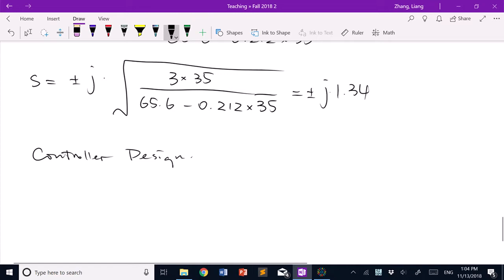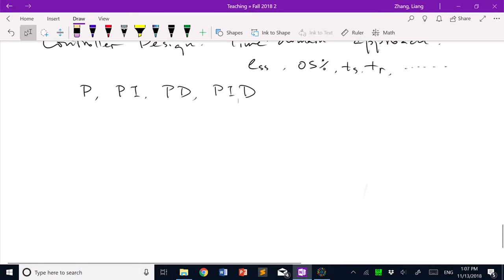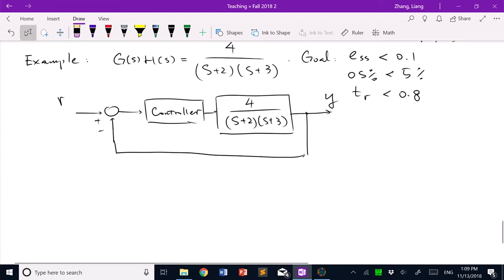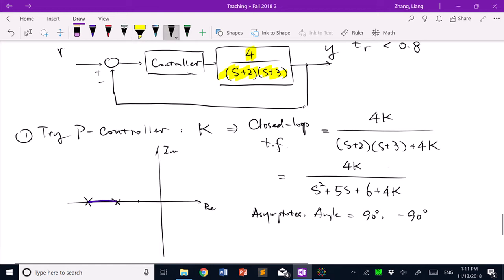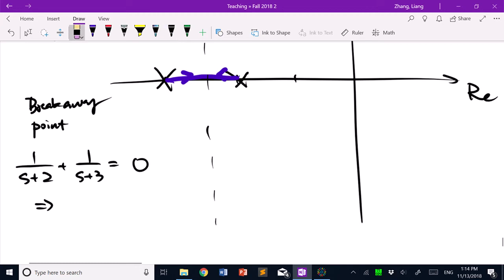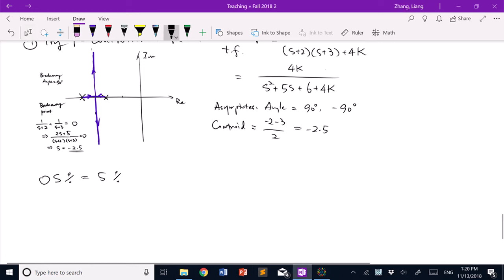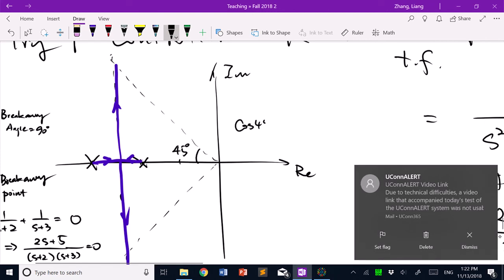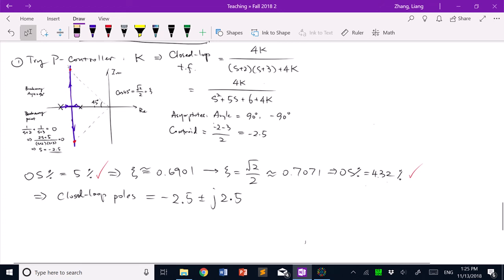ECE 3111 Lecture (11/15/2018) - Part 3